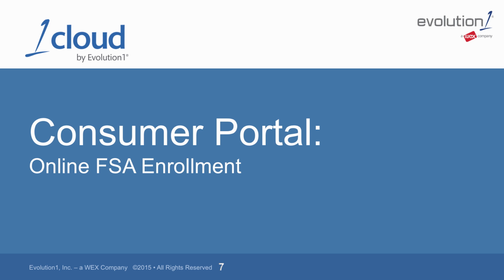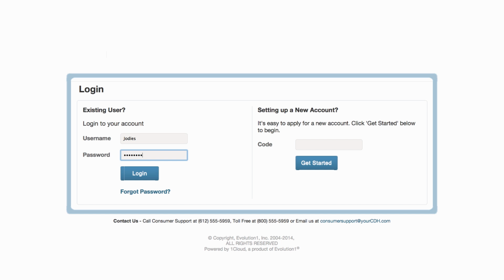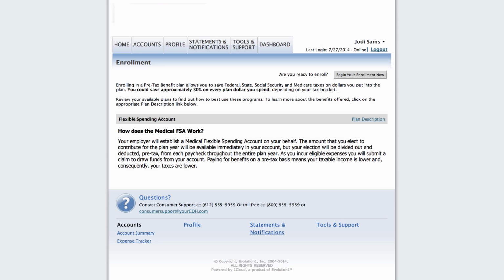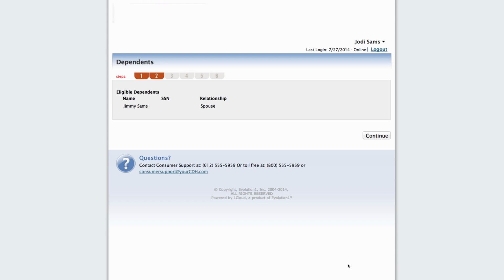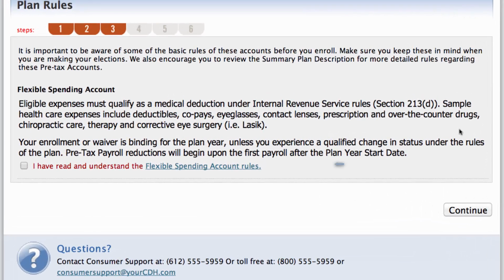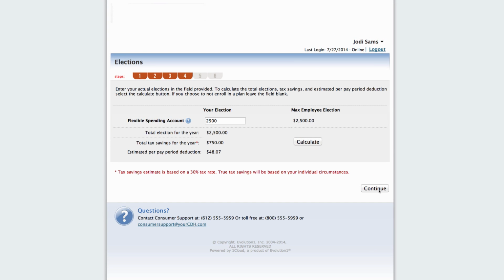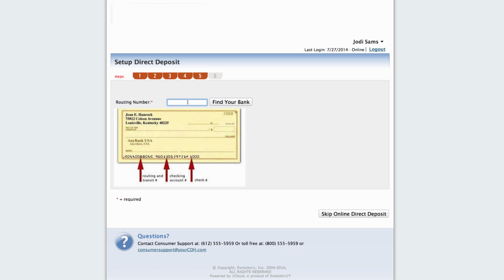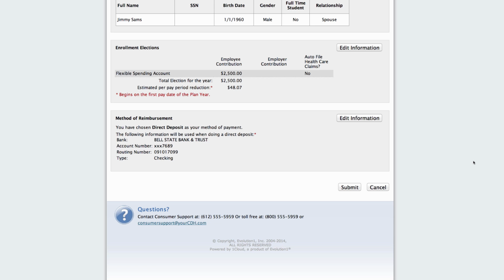Kabel Online Employee Enrollment